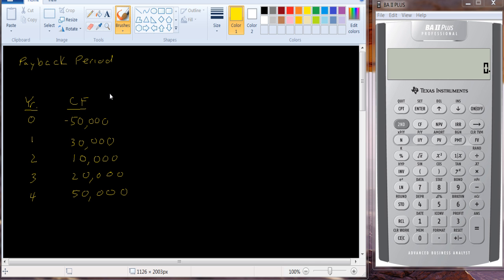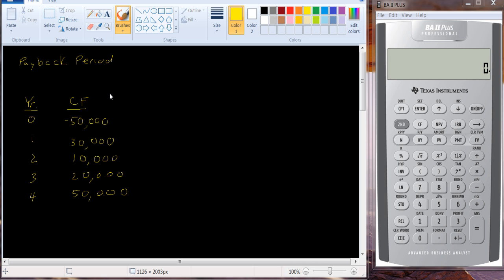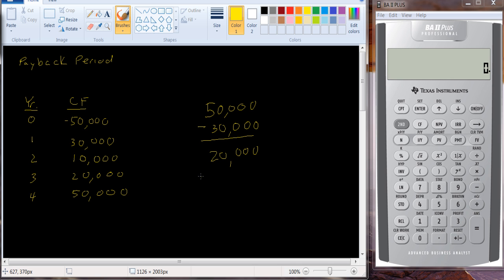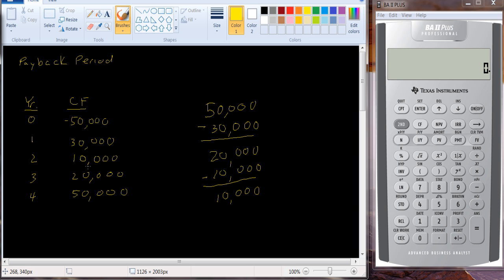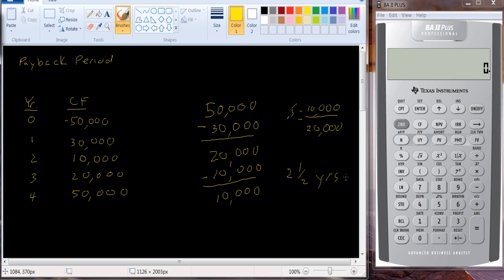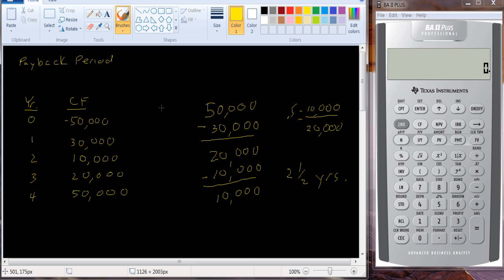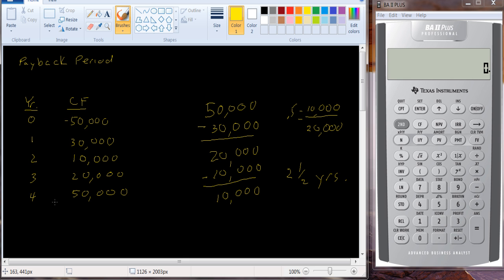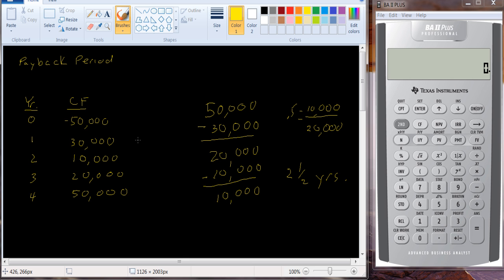Capital Budgeting Payback Period